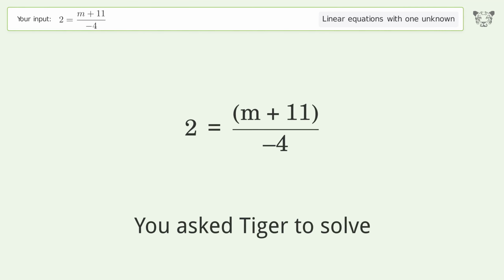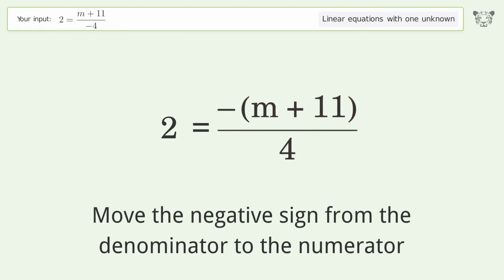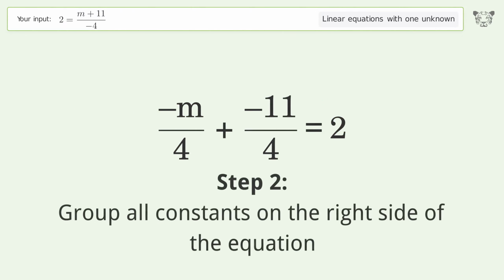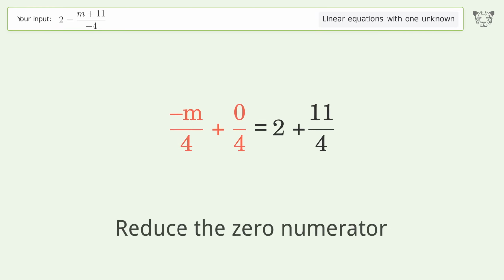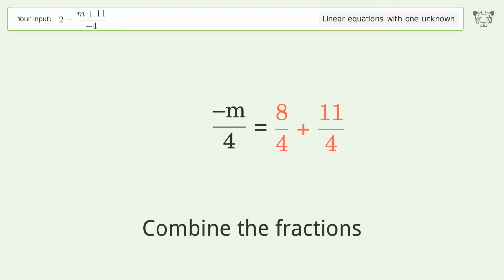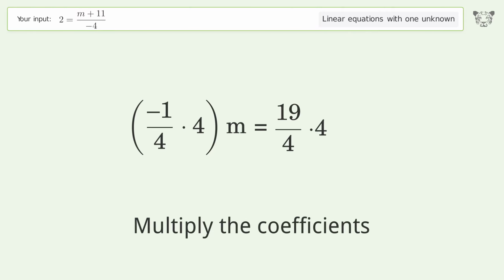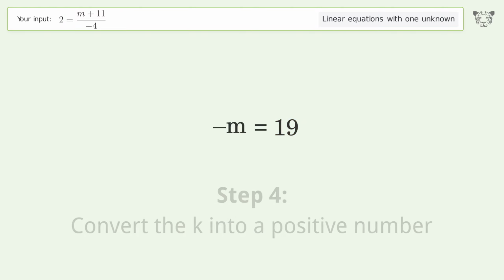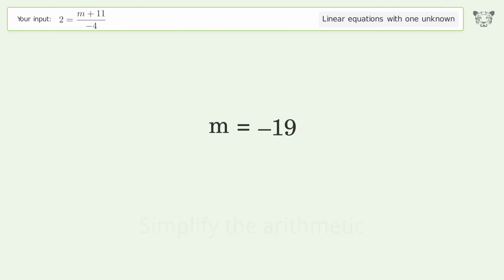Solve 2=(m+11)/(-4): Linear Equation Video Solution | Tiger Algebra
Struggling with 2=(m+11)/(-4)? Watch our step-by-step video on Tiger Algebra to master this linear equation effortlessly.